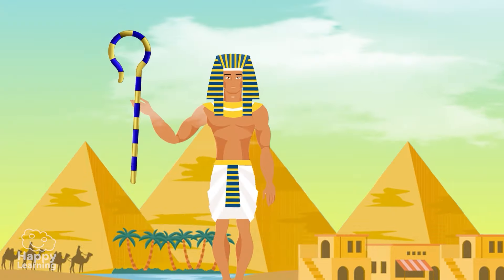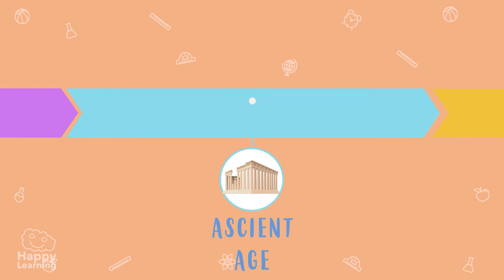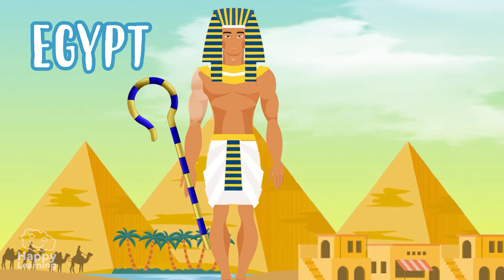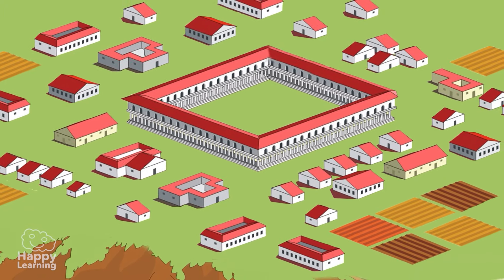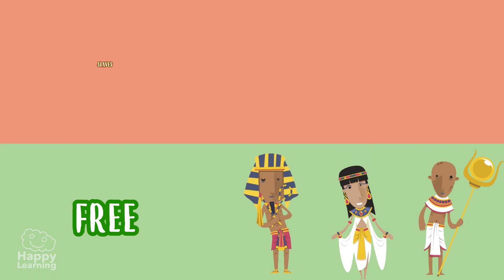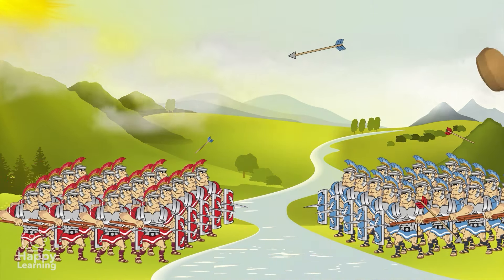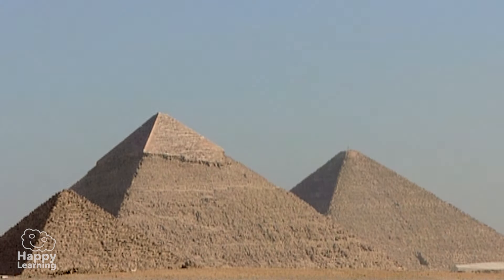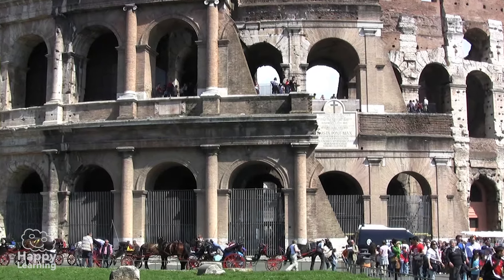THE ANCIENT AGE | History Videos for Children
Hello, little explorers! 🌍⛰️ Welcome to a new Happy Learning video. Today, we're going to discover the fascinating world of landforms. 🗺️✨ We'll learn about mountains, valleys, plateaus, and other elements that make up the surface of our planet. 🌟😊

Did you know that the Earth's landforms have been shaped over millions of years by natural forces like volcanoes and earthquakes? 🤔🌋🔍 Join us on this exciting educational adventure and find out how different landforms are created and how they change. It will be a journey full of knowledge and fun! 😄🎉